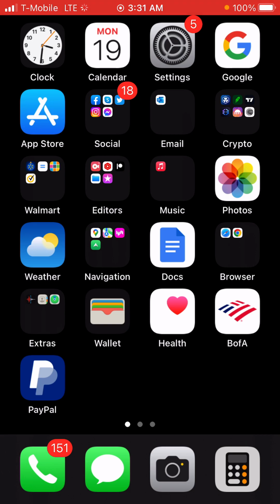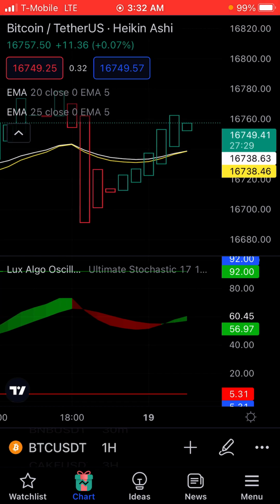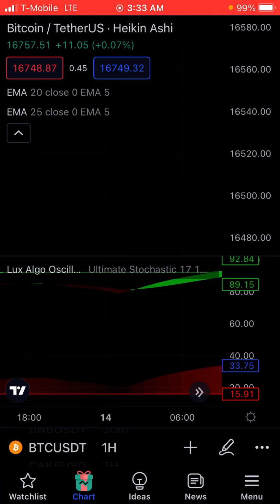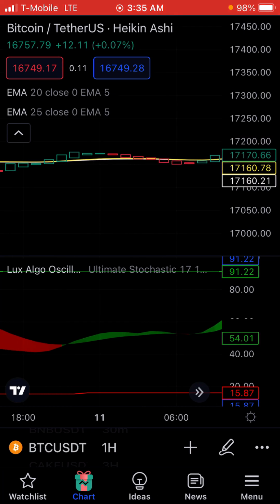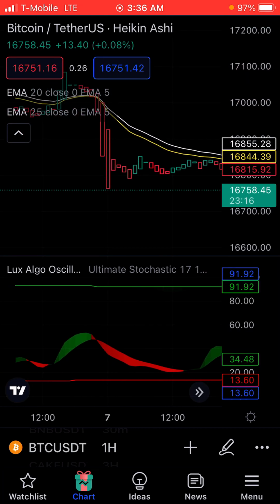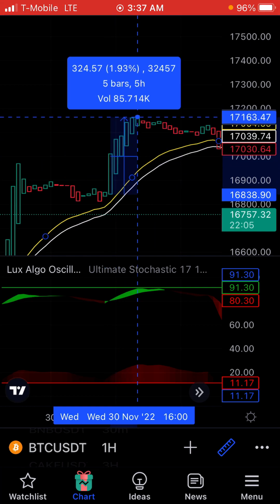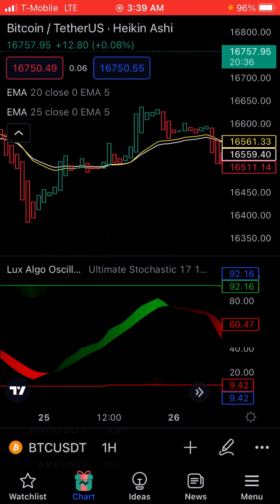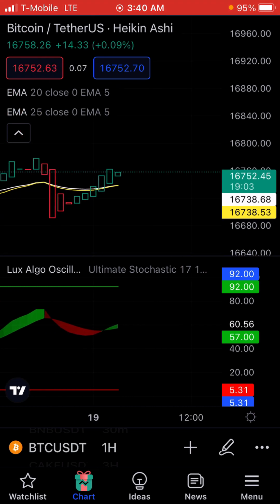How To Use Lux Algo Oscillator (Paid Indicator) For Crypto Day Trading